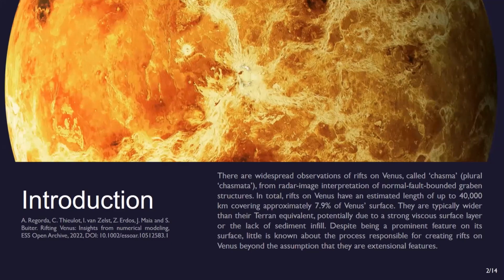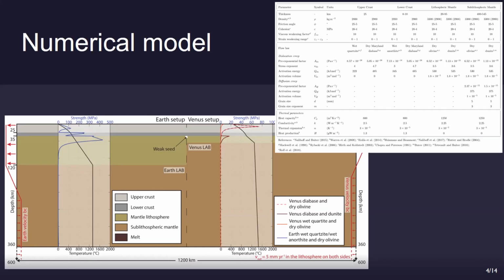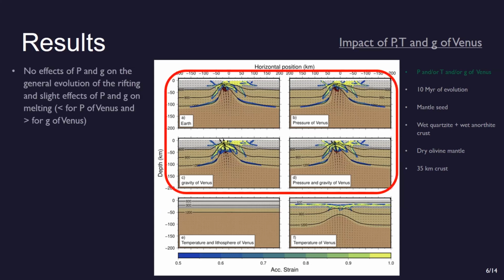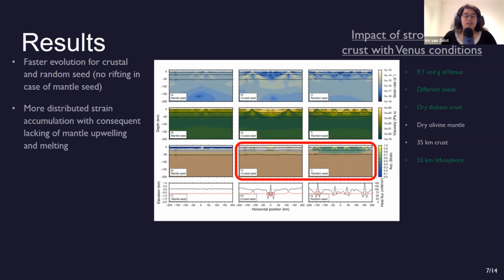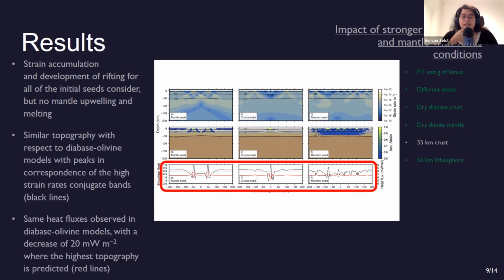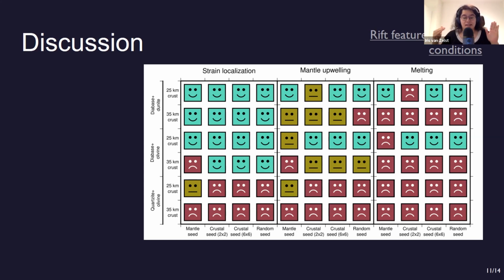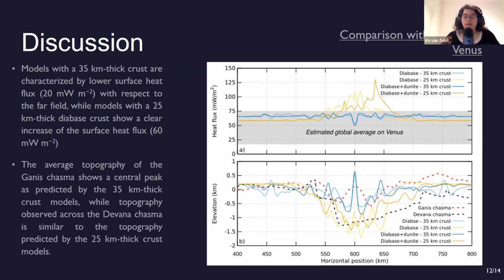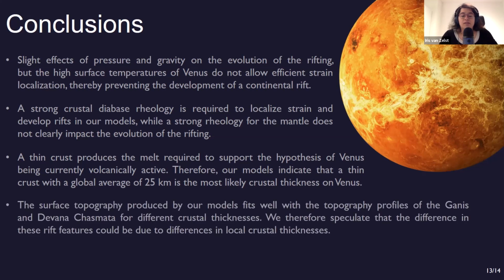Venus Surface and Atmosphere 2023 Day Jan 30 Allesandro Regorda